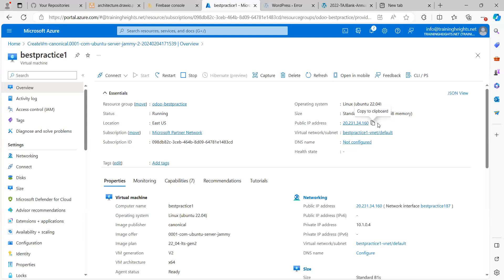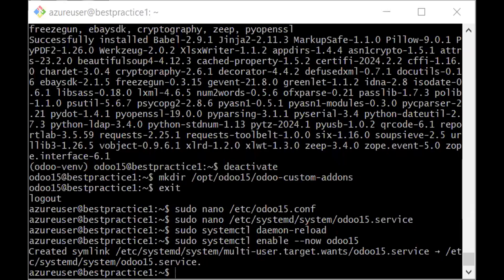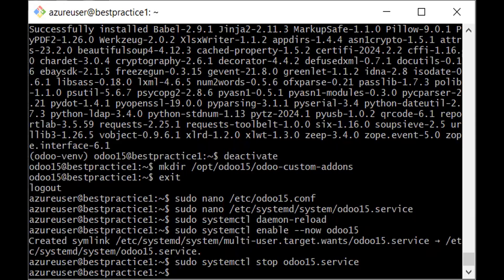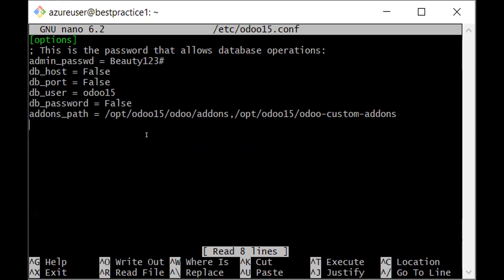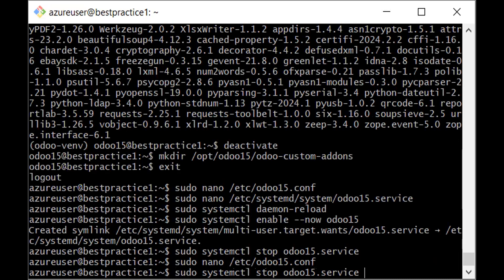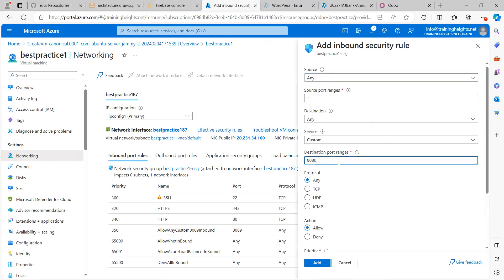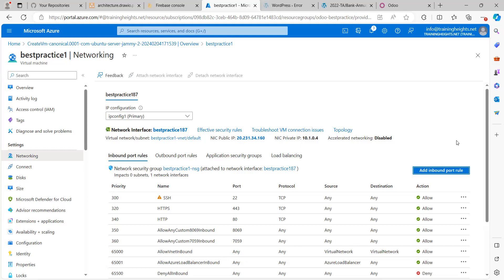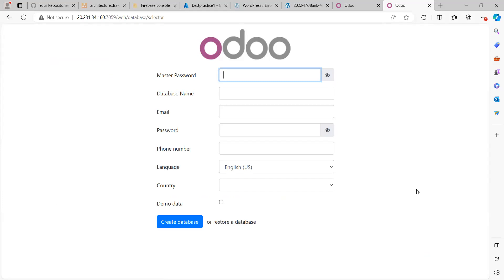How to change the default port number to an Odoo installation running in Microsoft Azure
In this video, we see how to change the default port number (8069) to something more random. This is a good security practice.